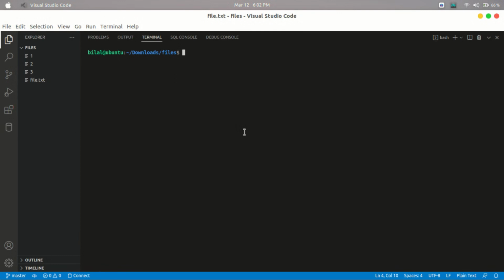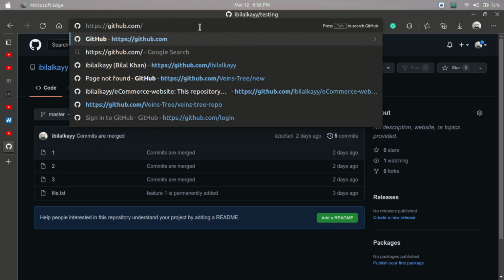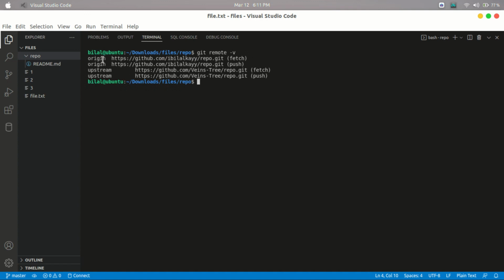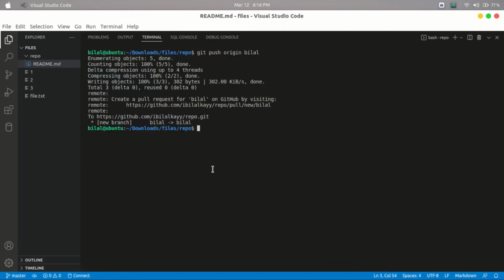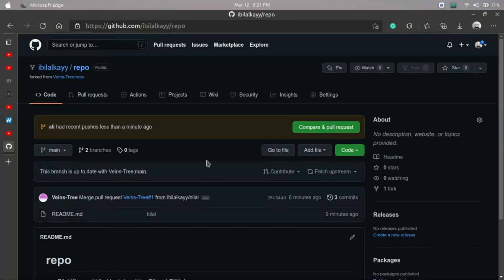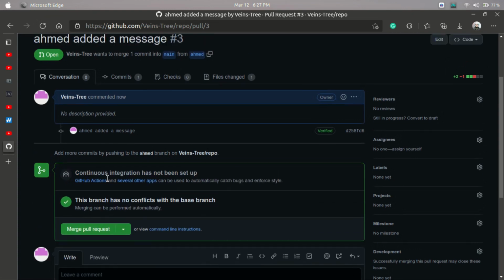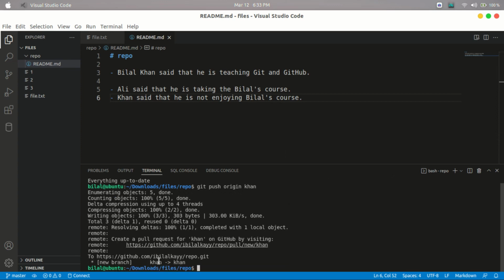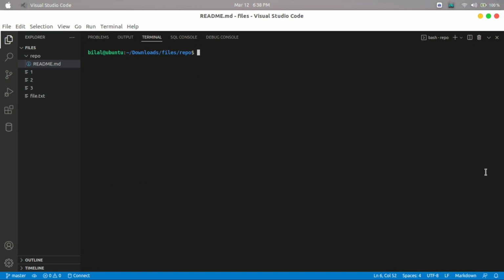Learn Git & GitHub | Day No. 3: GitHub Origin and Upstream Repository Strategies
Hello everyone. Today is my third video on DevOps and I am going to discuss GitHub. First of all, I am going to show you the difference b/w the origin and upstream and how can you use them, and how you can send the pull request that will be merged into another repository.

0:00​​   Starting
0:08   Intro to GitHub
0:35   Push the local repo to the remote server
4:00   Fork and then clone the repository
6:42   Add the origin and upstream
9:27   Push the data or send a pull request from your account to another account(veinstree)
12:35 Veinstree account will merge the changes in itself
14:04 Fetch the changes from the upstream account into your own account
17:00 Repeat the same process
21:15 Resolve the merge conflict